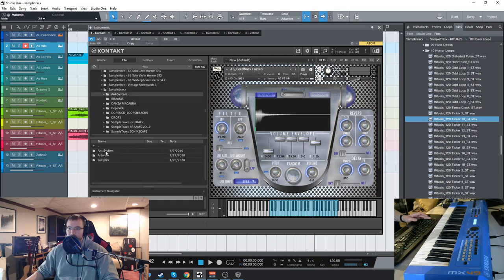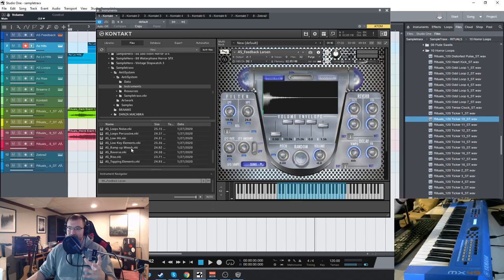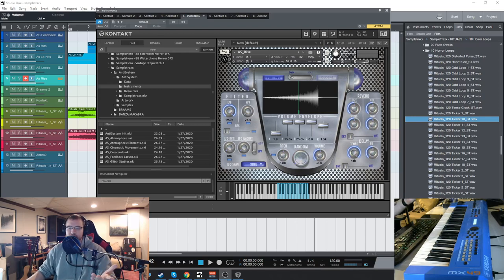Introducing the Fresh+Dark bundle from Sampletraxx!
This bundle contains the following products:
Anti-System – With 10 separate .nki files, this library is the ultimate tool for modern, edgy, and dark cinematic sounds. Perfect for horror, action/tension and sound design, this has a variety of tonal and non tonal instruments, including hits, whooshes, atmospheres, feedback, glitched sounds, soundscapes, percussive and melodic loops, and noisescapes.

Rituals – This is the only sound pack in the bundle which does NOT require Kontakt, as it’s a collection of HQ WAV files ready to drag and drop into your track. Featuring hits, booms, risers, textures, loops at various bpm, soundscapes and atmospheres. This is a trip into the occult and paranormal side of dark cinematic sounds.

Braams Vol. 2 – Focused only on the go-to sound for any modern trailer campaign or action track… the BRAAM!

Anti-System and Braams Vol. 2 feature pitch control, LFO, ADSR, reverb, and filters built into the GUI. In the video, let’s check out some of the sounds and see what we can do with it!

Offer ends May 10th 2020